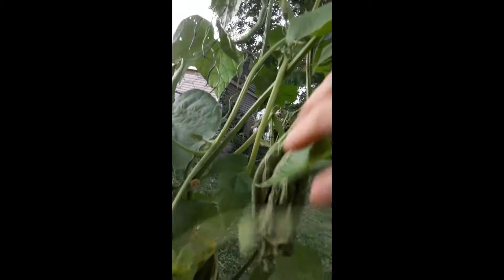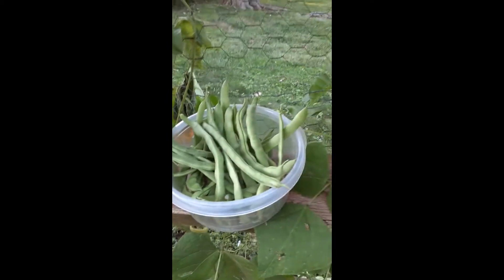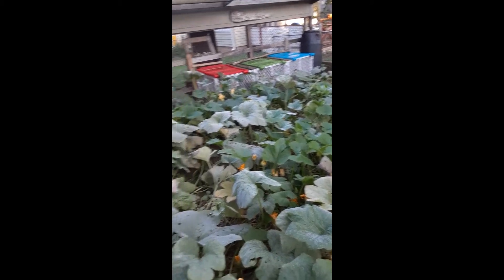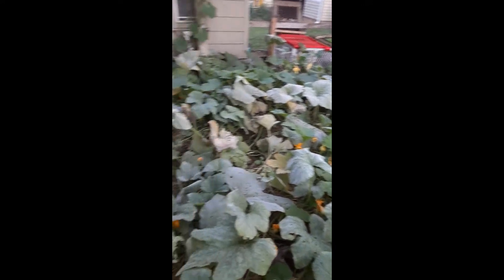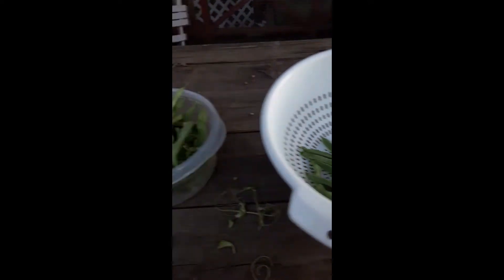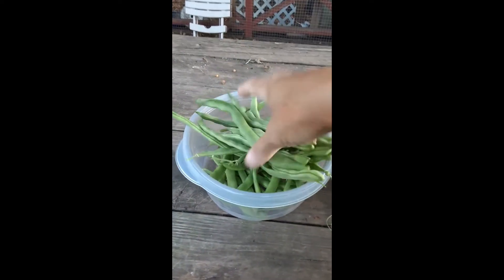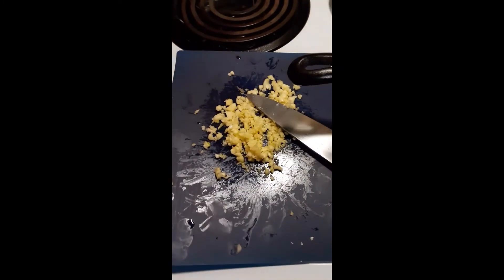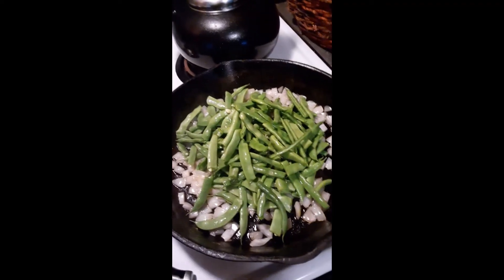Pole Beans Garden to Table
Pew and I have spent the last few days dealing with the flooded basement. Neither of us had time to go to the store, so we scrounged for our dinner. Pew found some hotdogs in the fridge, while I harvested pole beans and whatever tomatoes survived the recent onslaught of rain. I made a Garden to Table video of us making the best of what we had.